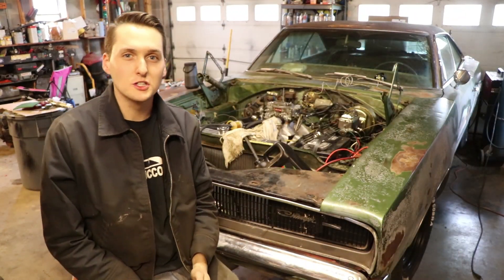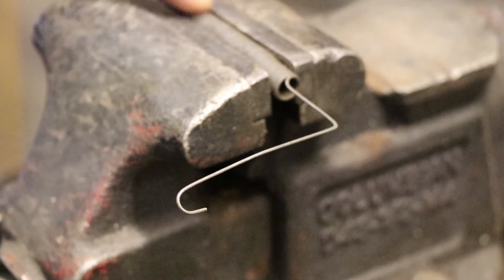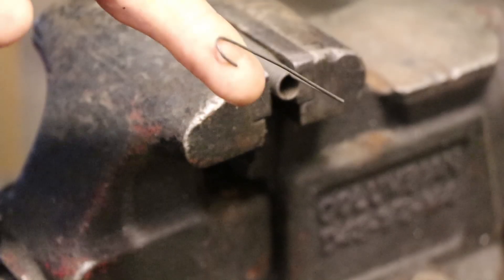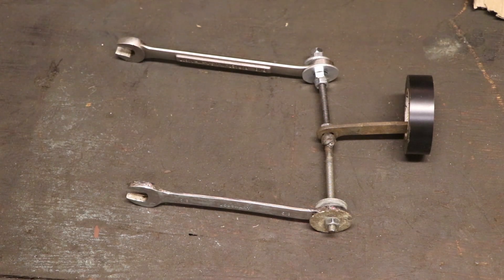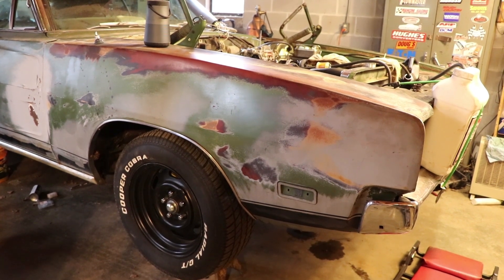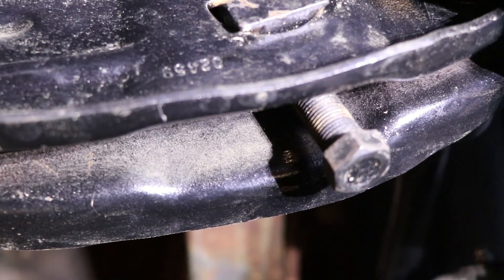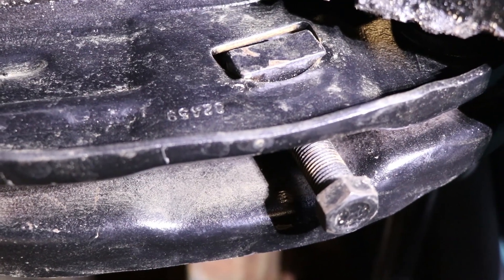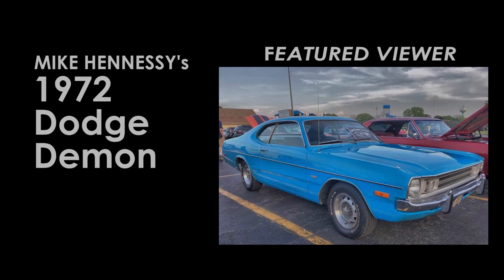HOW TO ADJUST RIDE HEIGHT WITH TORSION BARS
Peace I leave with you, my peace I give unto you: not as the world giveth, give I unto you. Let not your heart be troubled, neither let it be afraid. -John 14:27

Here we demonstrate how torsion bars work as well as how to adjust them!

Dylan McCool
Hazel Green, AL
35750